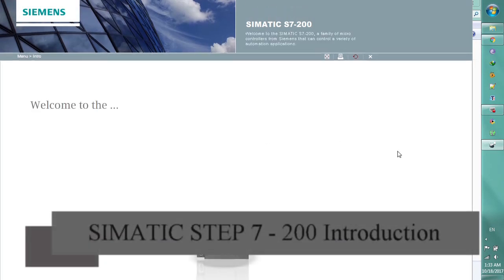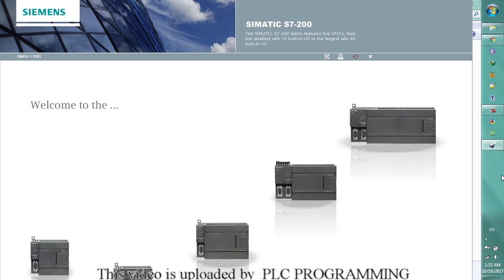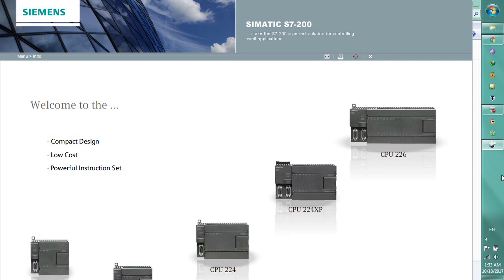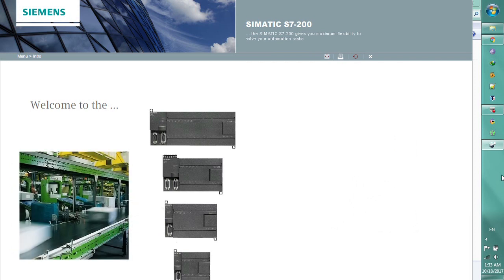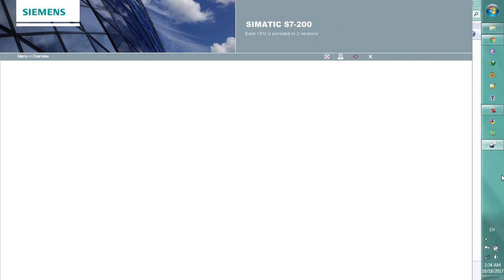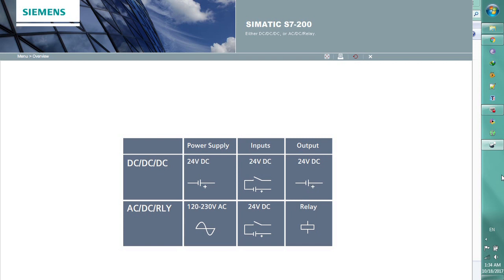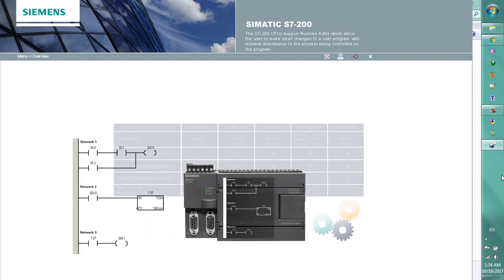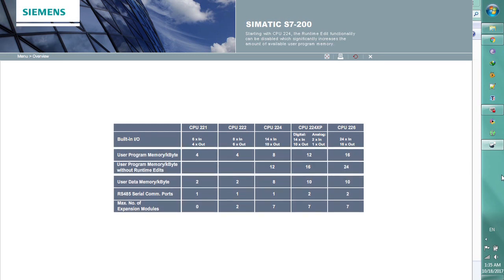01 - SIMATIC STEP 7 - 200 Introduction